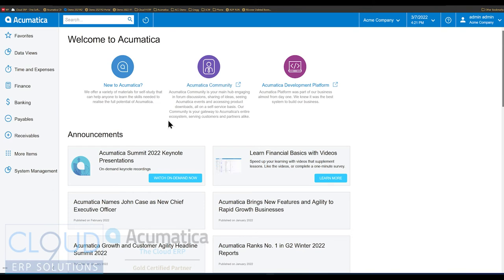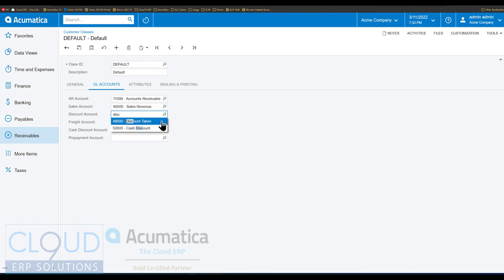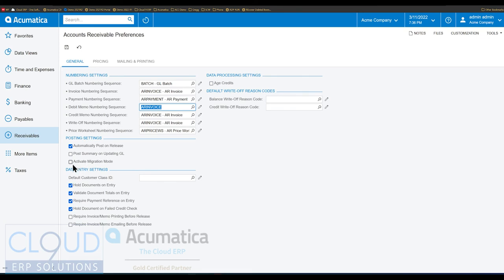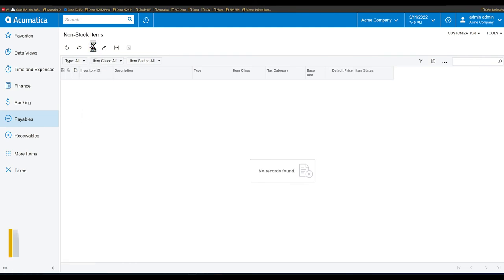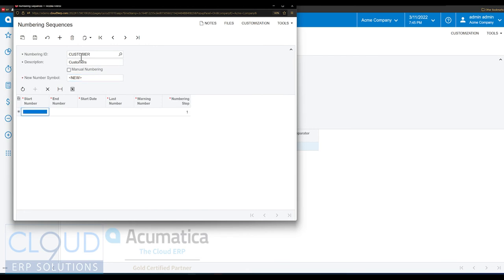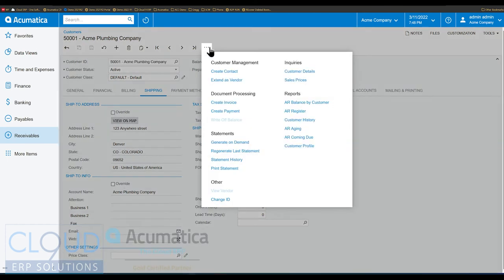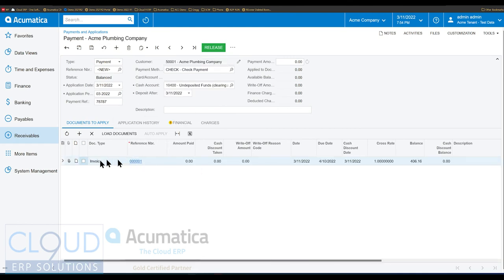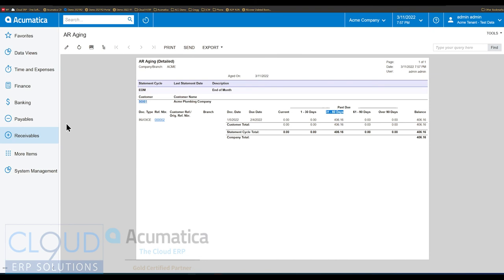Acumatica - #5 Financial Fast Track Implementation Series - Accounts Receivable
In this Financial Fast Track Implementation series we go thru the absolute basics to get your Acumatica operational.  This video does not fit every company and it is recommended you watch the entire series to ensure it is a fit for your business before starting implementation.